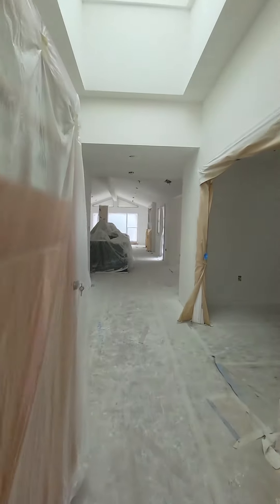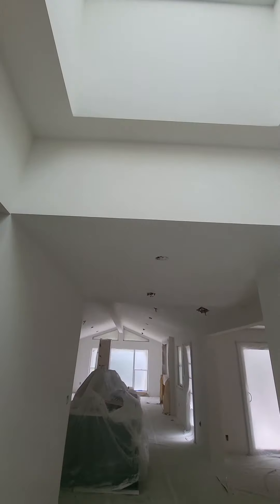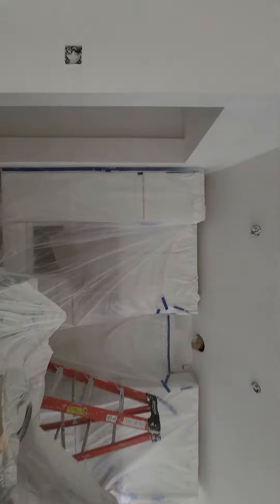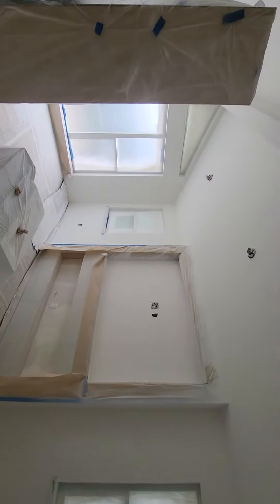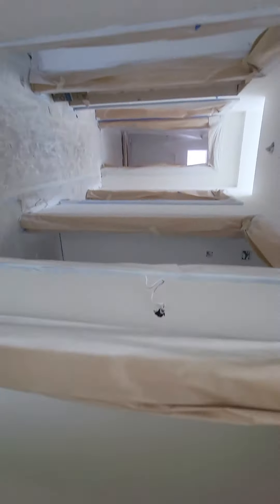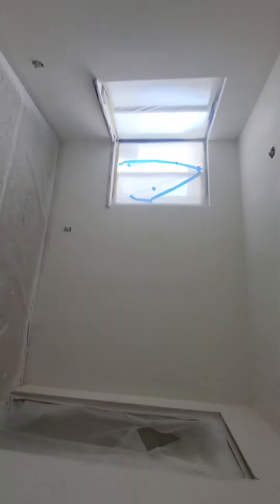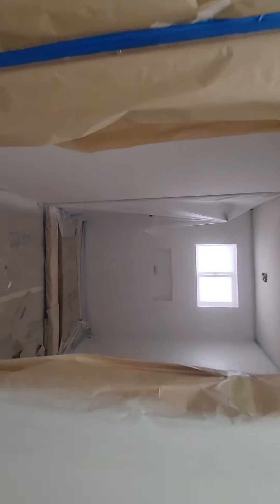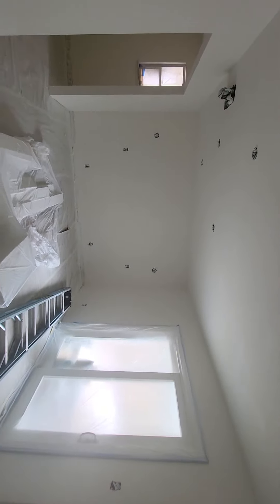July 7, 2023